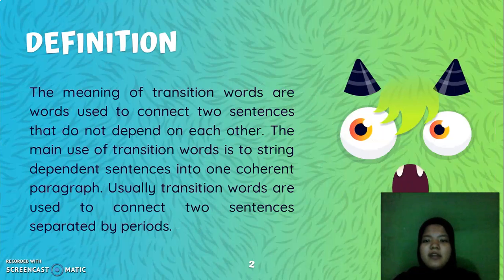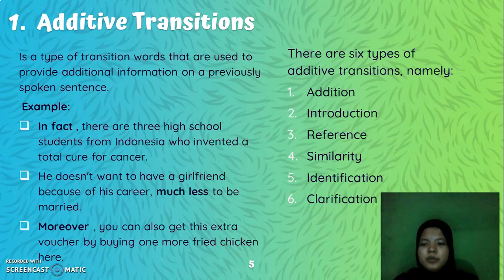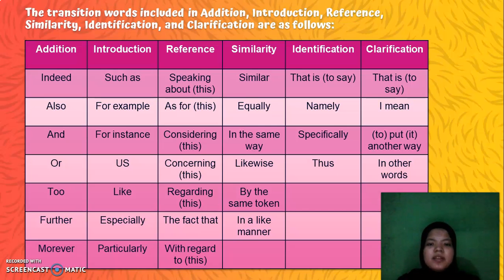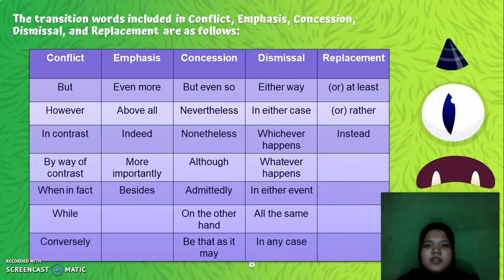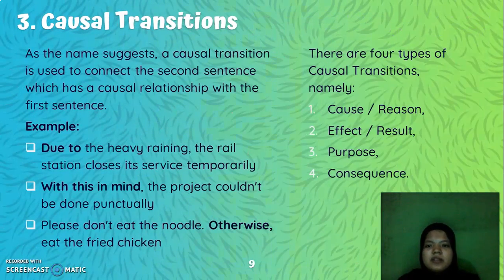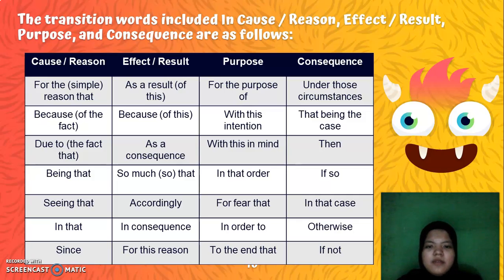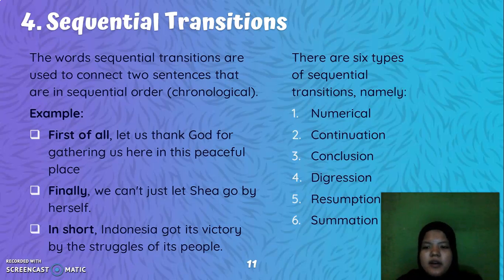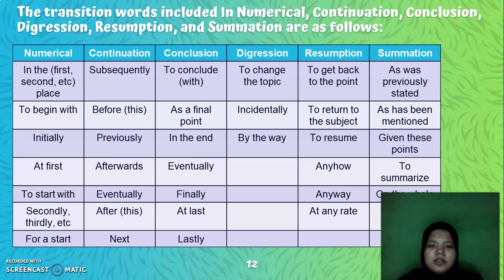Topic 10 (Transition Words and Phrases)//by Huziyatul Izmi